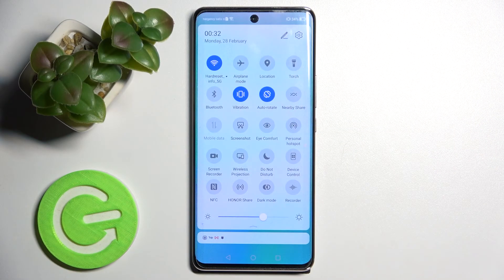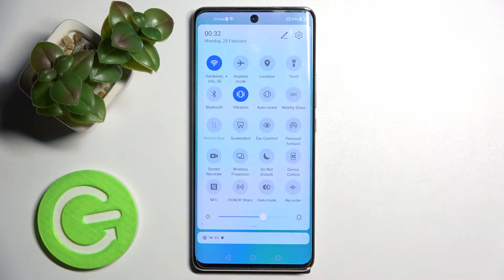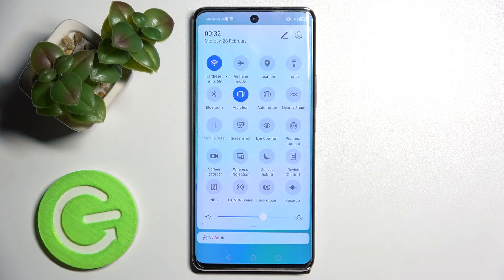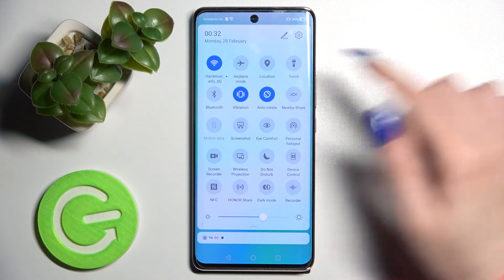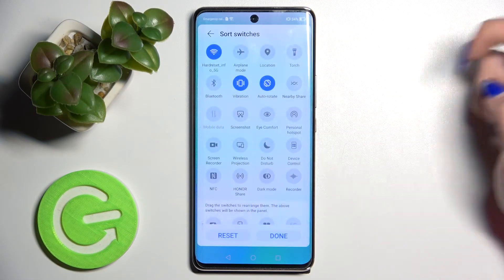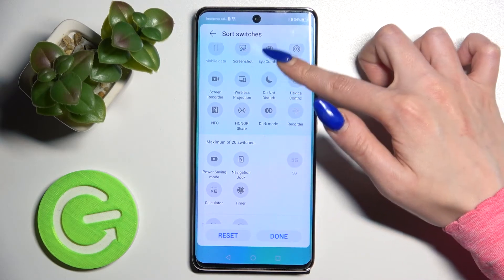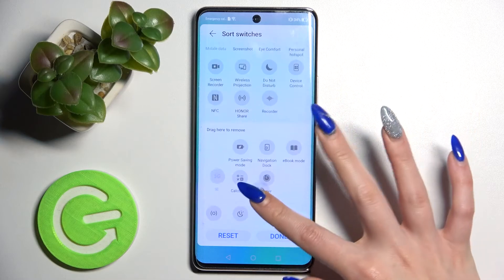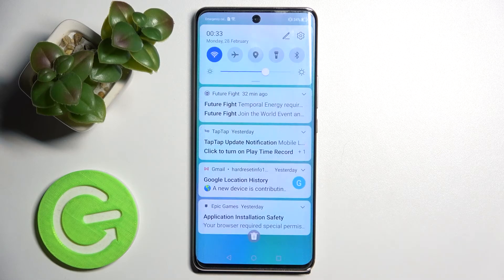How to Turn On/Off Auto Rotate Screen on HONOR 50 - Manage Autorotation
To learn more tutorials about HONOR 50:
Hi there! Are you wondering how to Switch On/Off Autorotation on HONOR 50? If you are, then you should check out this short video tutorial. In today's video, our specialist will show you how to easily access the Screen Settings panel to Enable/Disable the Auto-Rotate feature on your HONOR 50. Follow all the instructions step-by-step, presented by our expert, and try to perform this operation yourself. If you have any questions, ask them in a comment, and we will be happy to answer them. Visit our YouTube Channel to discover more video tutorials about your HONOR 50 and other devices.

How to Enable Automatic Screen Reorient on HONOR 50?
How to Disable Automatic Screen Reorient on HONOR 50?
How to Turn On Automatic Screen Reorient on HONOR 50?
How to Turn Off Automatic Screen Reorient on HONOR 50?
How to Switch On Automatic Screen Reorient on HONOR 50?
How to Switch Off Automatic Screen Reorient on HONOR 50?
How to Enable Auto-Rotate display on HONOR 50?
How to Disable Auto-Rotate display on HONOR 50?